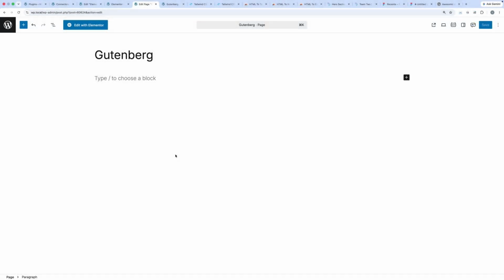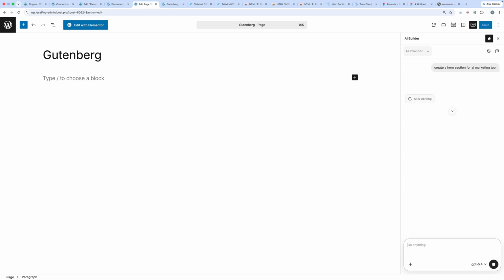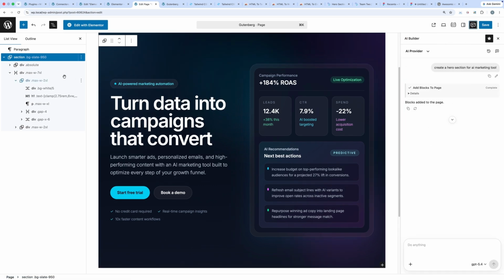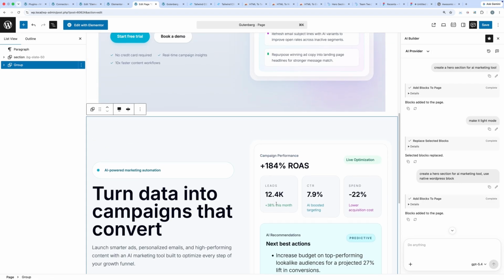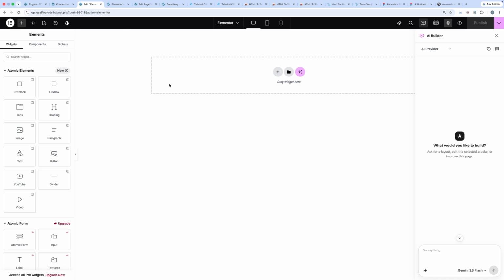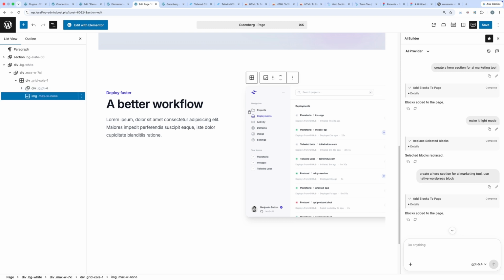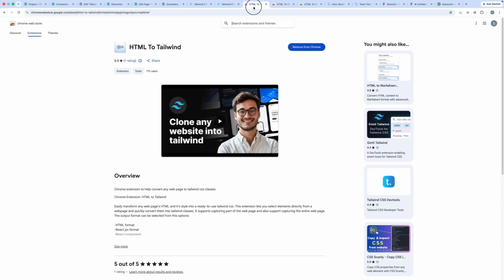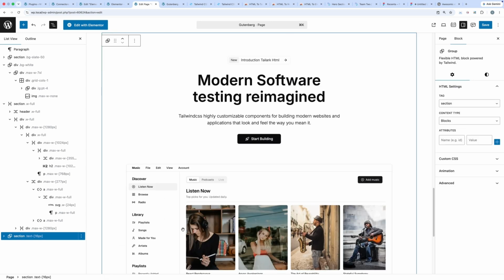Build a Website in Gutenberg Using AI Chat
HTML to Elementor: Create complete Gutenberg pages through AI chat. Describe your website, generate the blocks, refine the design, and publish—all inside WordPress.